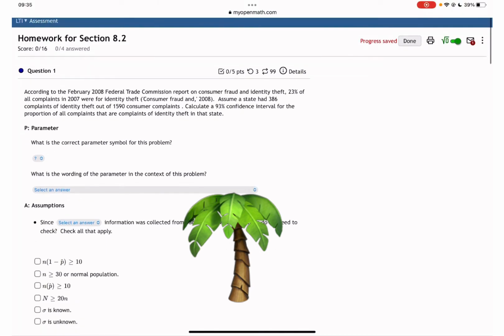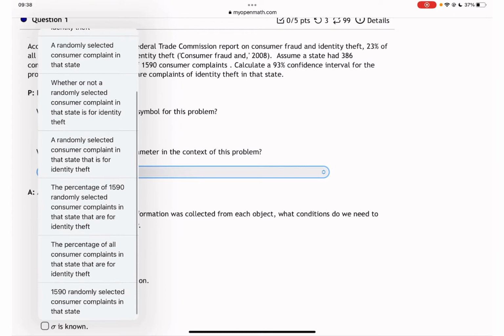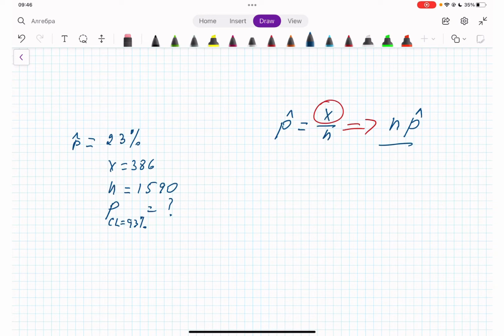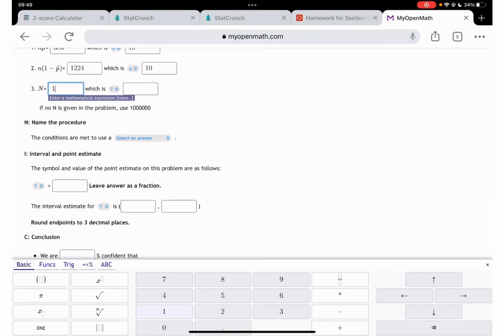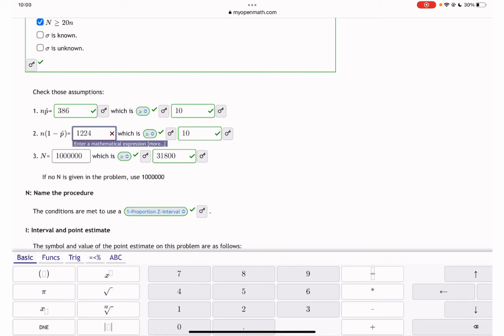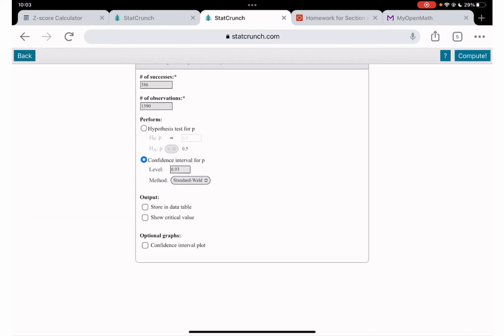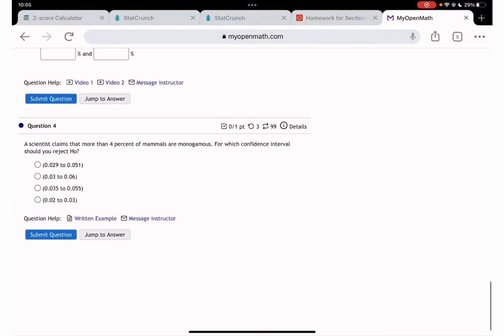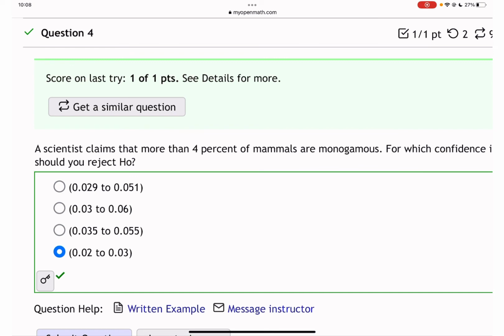Statistics_H: Homework 8.2 Confidence interval for proportion